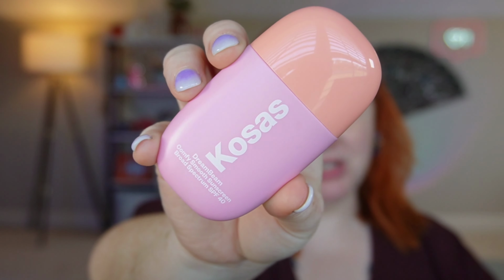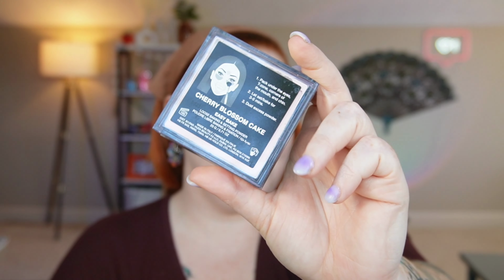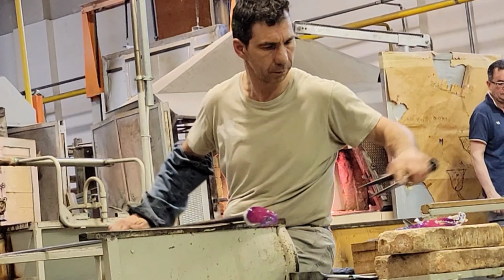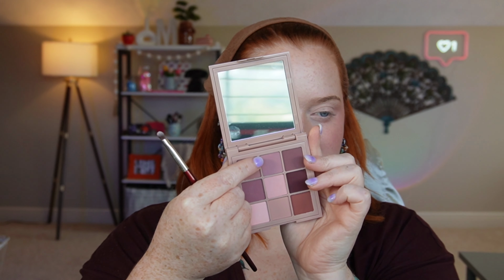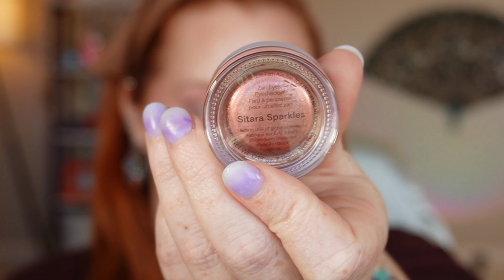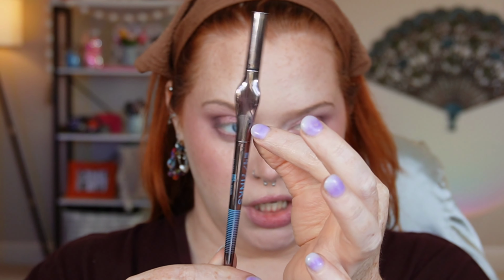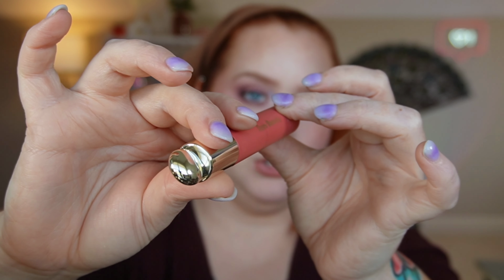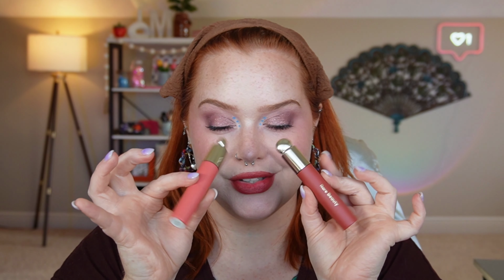Sephora Sale Haul & Chatty GRWM!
Thanks for clicking on this video! Who doesn't love a Sephora haul!? Let me know if you picked up anything during the Spring Sephora Sale.

KOSAS | DreamBeam Comfy Smooth Sunscreen SPF 40 PA

RARE BEAUTY | Positive Light Tinted Moisturizer SPF 20 Sunscreen

HUDA BEAUTY | GloWish Bright Light Hydrating Sheer Vegan Concealer

HAUS LABS | Power Sculpt Velvet Bronzer with Fermented Arnica

HAUS LABS | Color Fuse Talc-Free Powder Blush with Fermented Arnica

KOSAS | Air Brow Tinted Clean Volumizing Eyebrow Gel - Auburn

HUDA BEAUTY | Lip Contour 2.0 Automatic Matte Lip Pencil